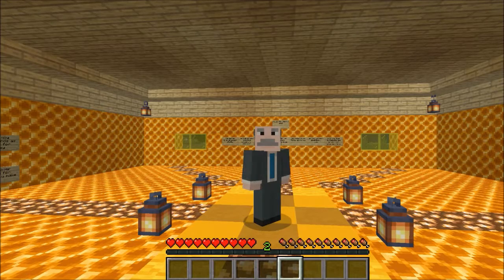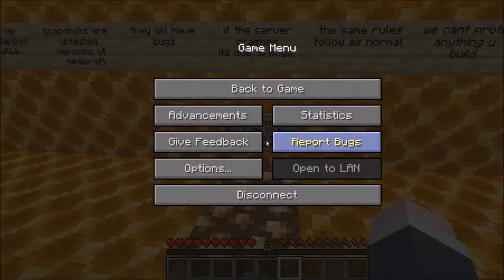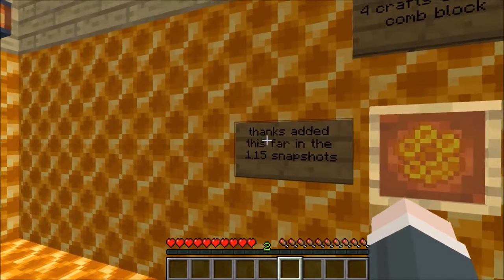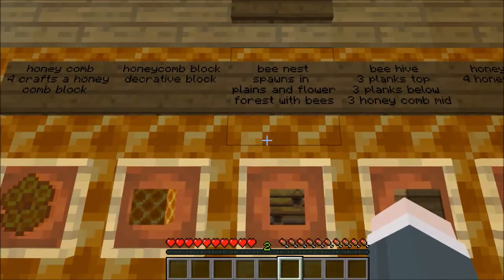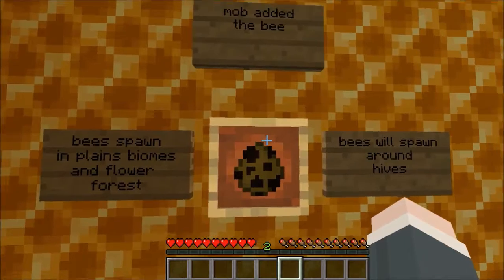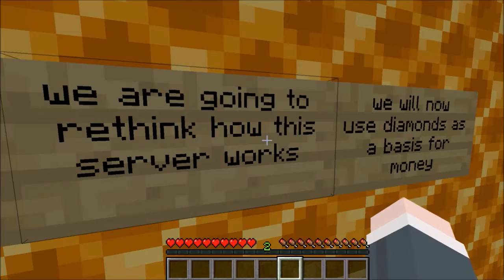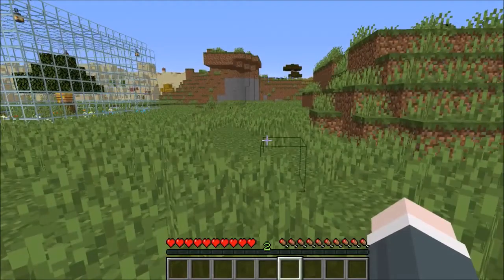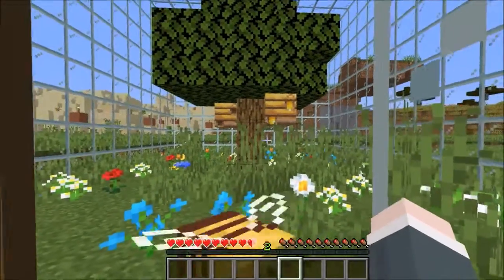Aquaticland smp season 4 episode 30 WE GOT BEES AND WE ARE CHANGING